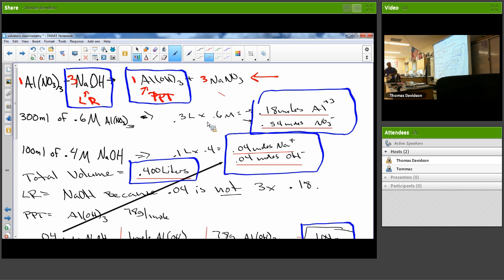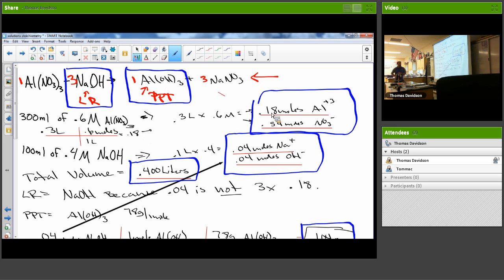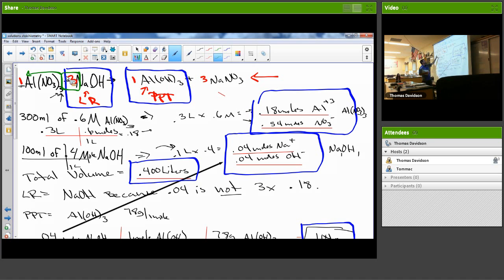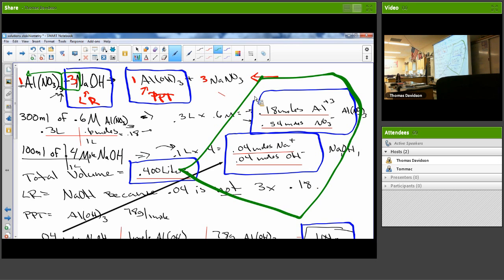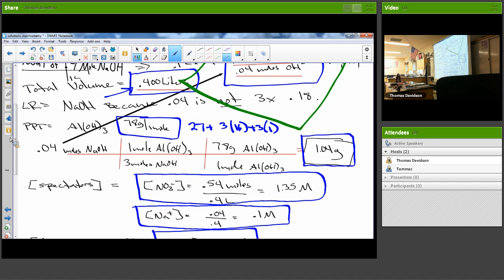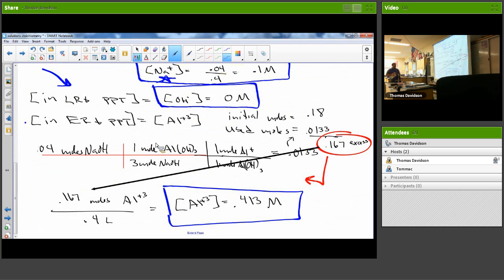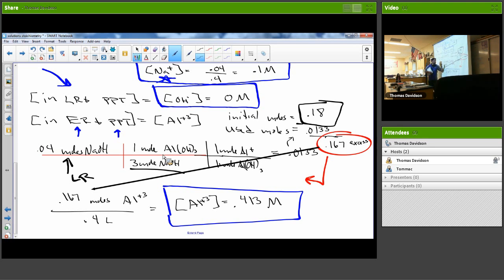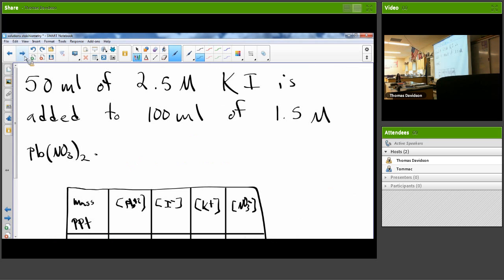AP ch 4 solutions stoichiometry